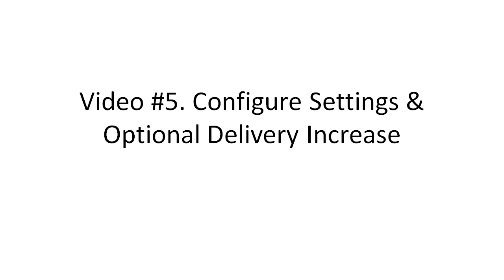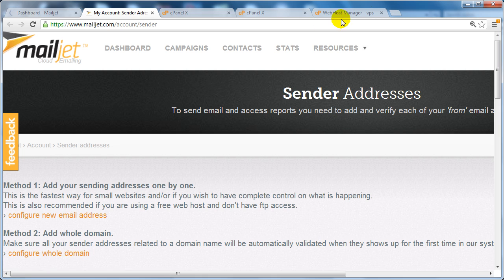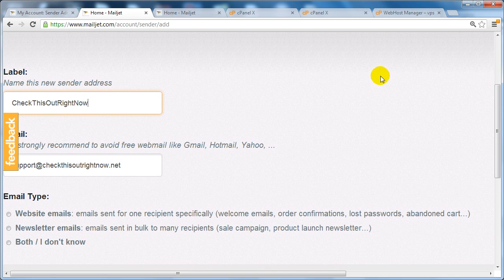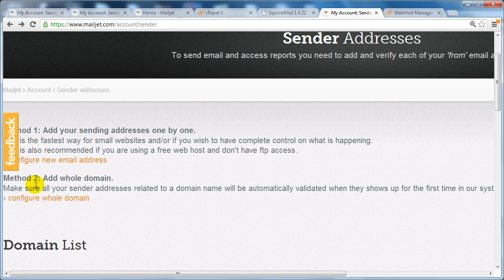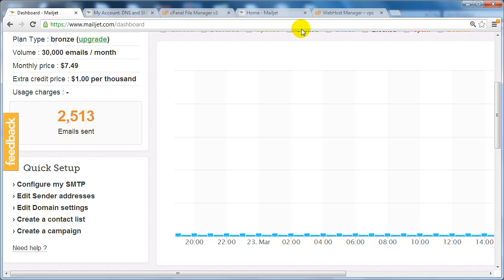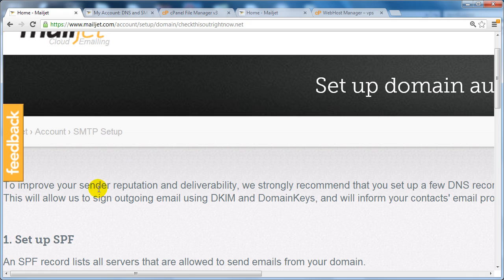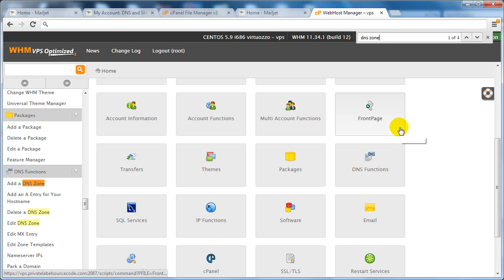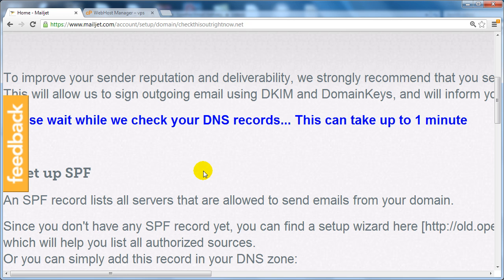05 Email Campaign Delivery - Configure Mailjet Account